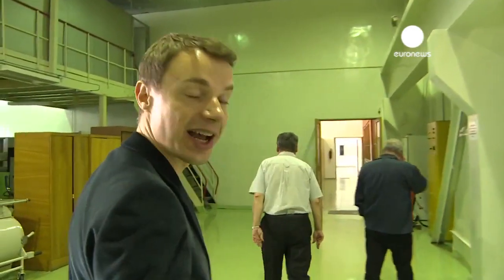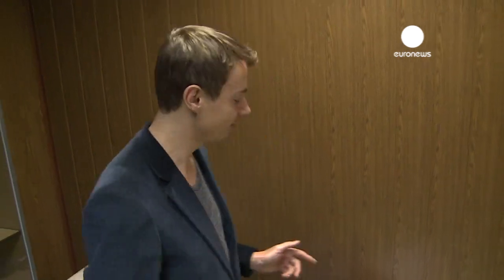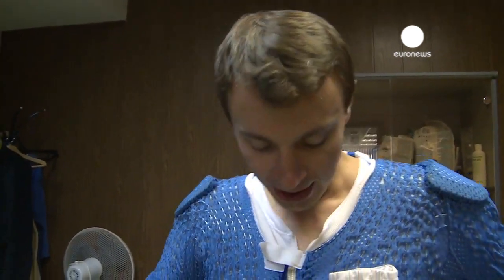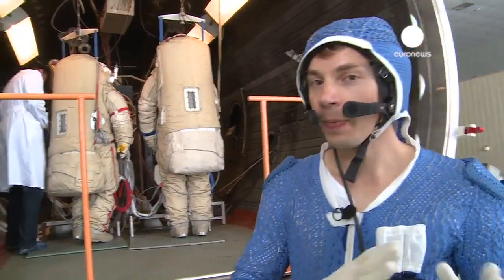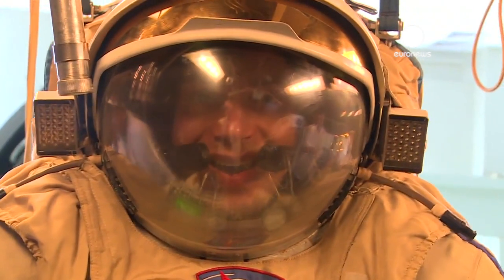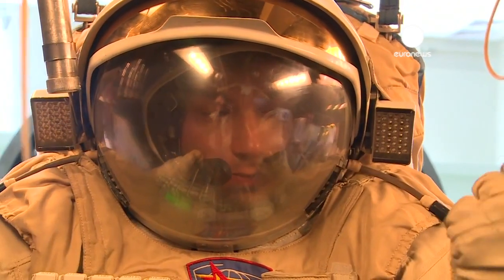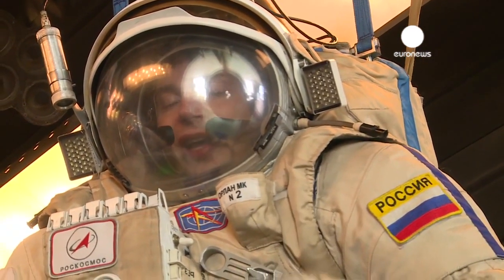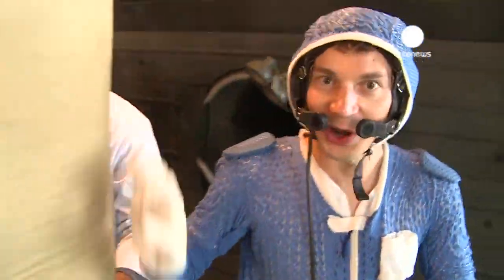Trying On a Real Space Suit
Exclusive behind-the-scenes footage from Euronews producers - Denis Loctier shares his impressions as he tries on a real spacewalk suit.

Filmed in the test chambers of the Russian R&D Production Enterprise Zvezda, the place where the Orlan suits used on the International Space Station are designed and manufactured.